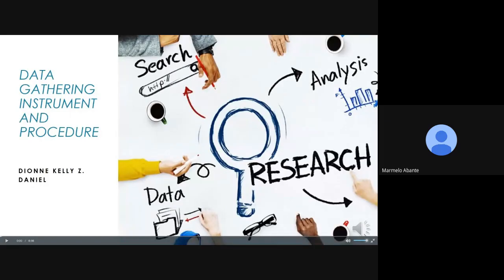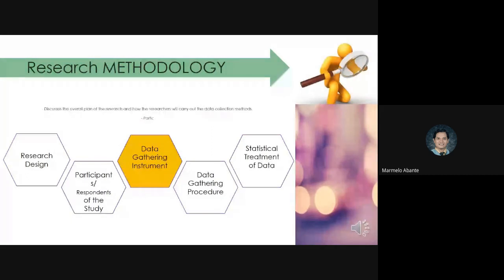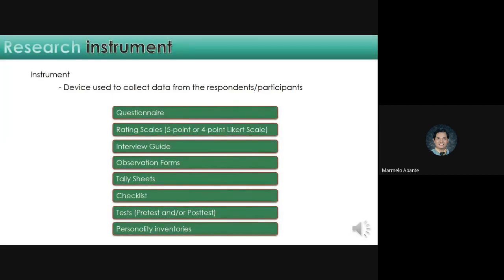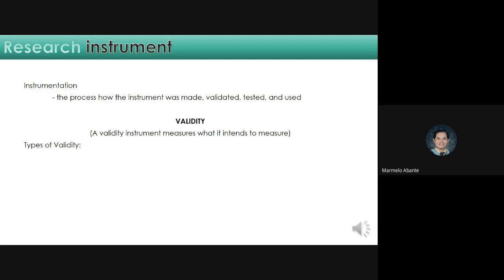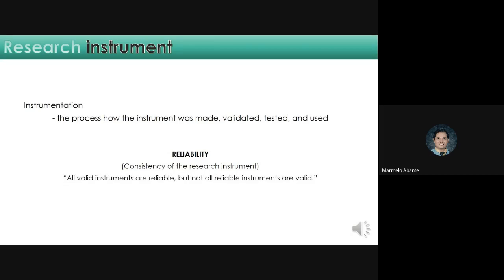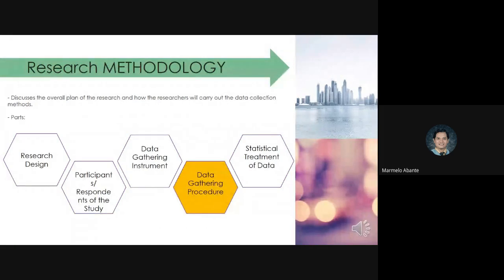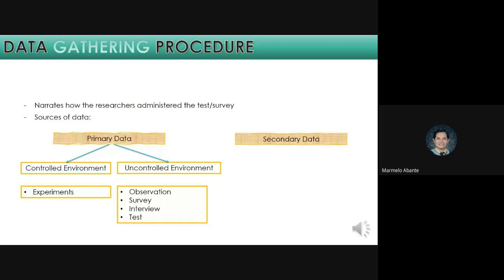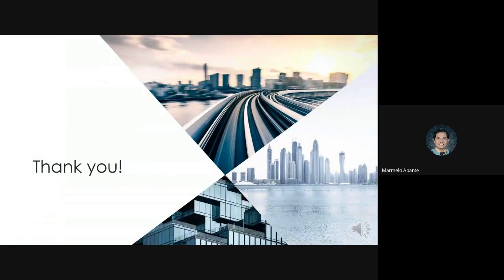Data Gathering Instruments and Procedures